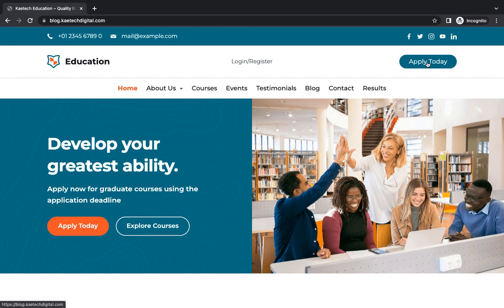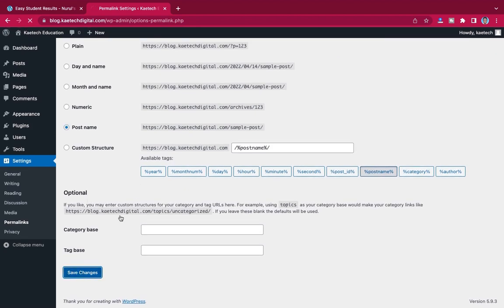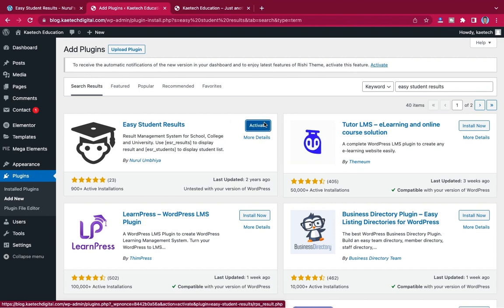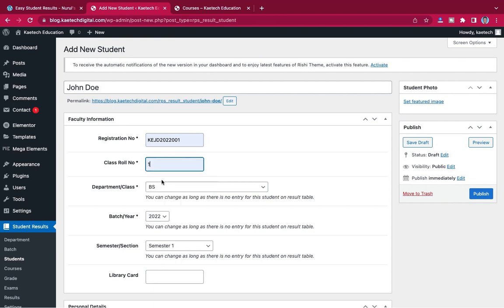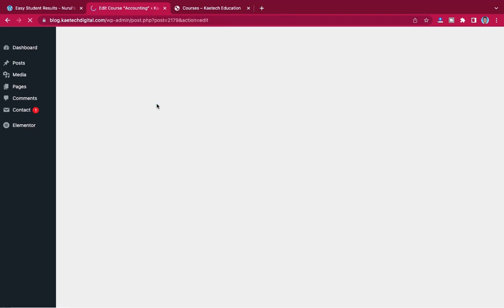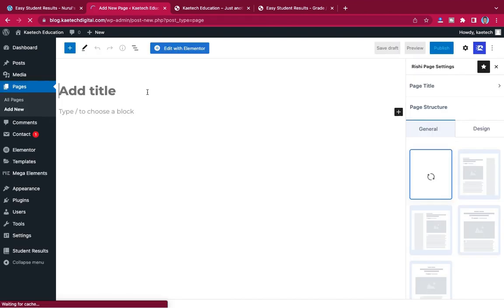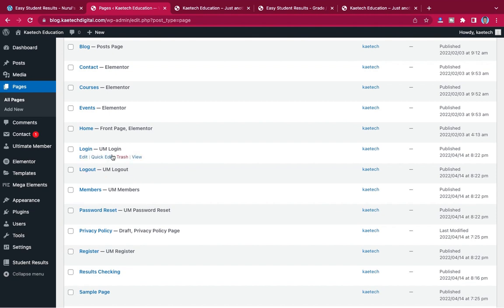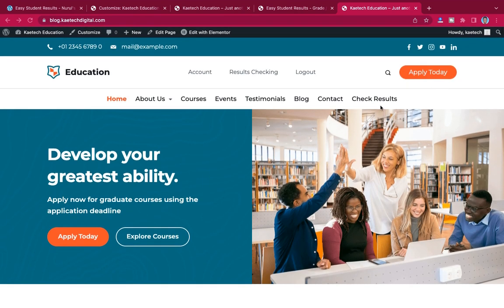How to create School and online Student Results Checking Website Using WordPress for Free.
This video tutorial details step by step procedure of how to create a School Website with online Student Results Checking Functionality with WordPress, a free theme, and a free plugin without buying any plugin or page builder. Everything used in this video for creating this beautiful website is free. All you need is a domain name and hosting to get you started. Then you can follow the video and create your school and online student result checking website.

What You will learn:

1. How to install a theme (Free theme Rishi).
2. How to import a school starter template
3. How to install the student results checker plugin (Easy Student Results)
4. How to create menus
5. How to use the result checker plugin
6. How to check results online
7. How to add menus to the header
8. How to create login and registration form
9. How to restrict or hide menus from logged out users

Table of Content
00:00:00 Introduction The website we are going to create
00:06:40 WordPress Settings
00:10:30 Installing the Rishi Theme
00:13:45 Installing & importing Starter template
00:17:35 Installing the Easy Student Results
00:18:34 Easy Student Results settings and customization
00:43:15 Creating the results checker page
00:48:53 Creating Menus
00:50:32 Installing Ultimate member plugin
00:57:19 New User Registration & Frontend Result checking